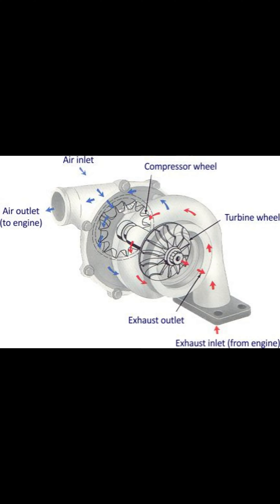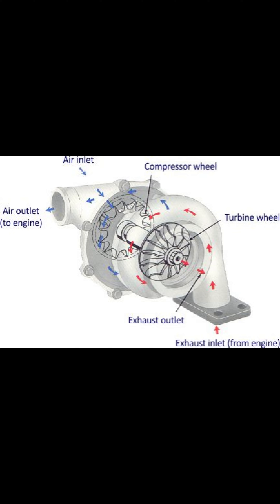How does a turbo work?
This is a video explaining what a turbocharger is and how it works

If you have any ideas of videos you would like me to make, any questions on any of the video content or an issue you would like help with, please mention it in the comments.